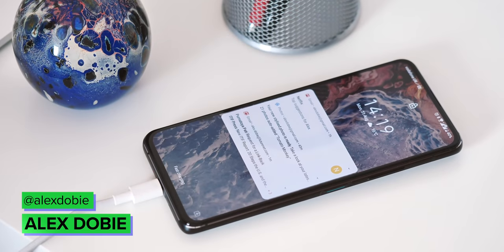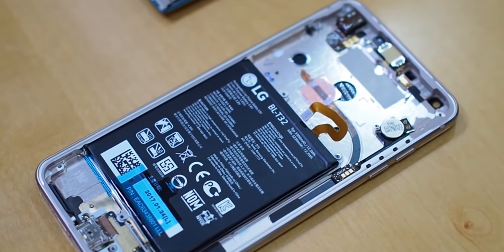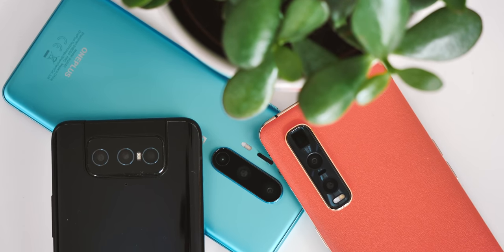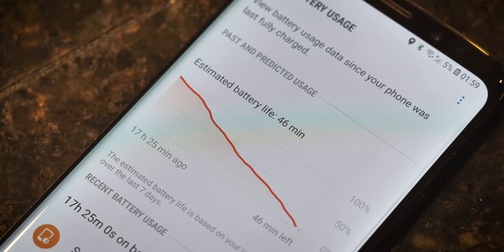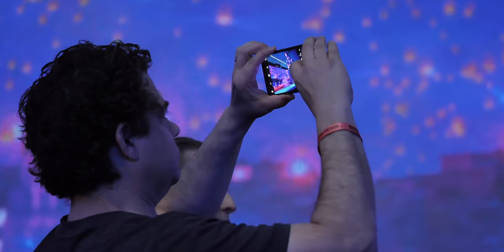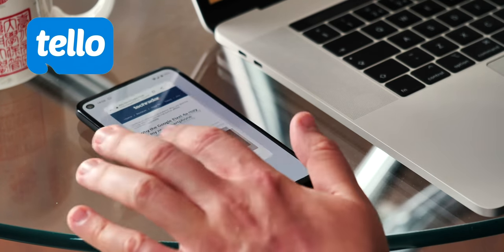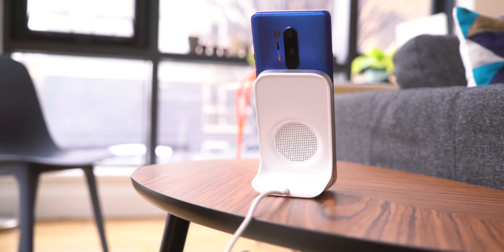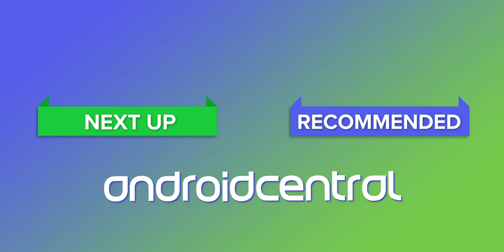Battery Life Explained: Are you killing your battery with bad charging habits?